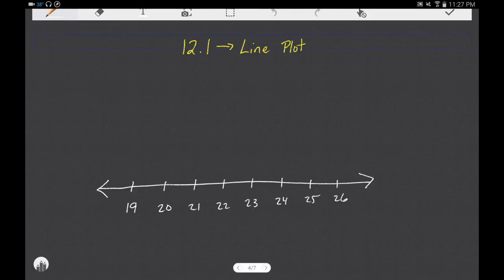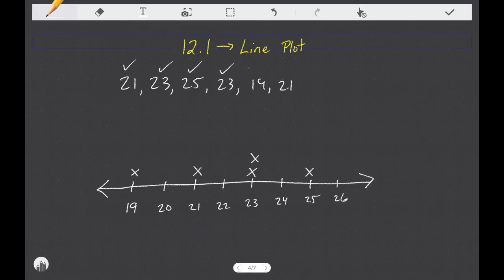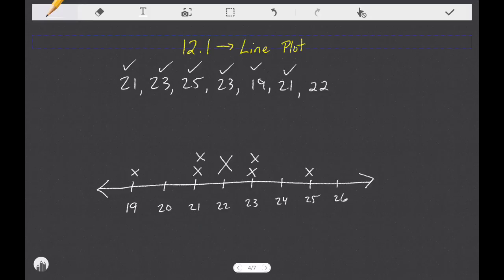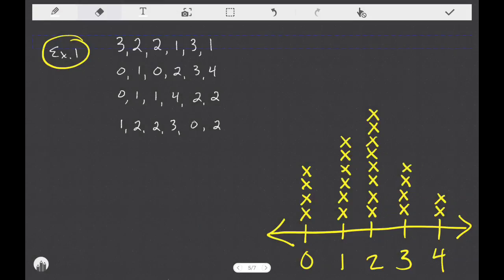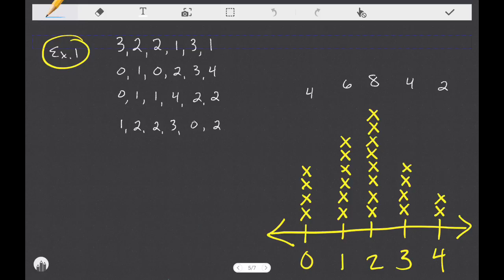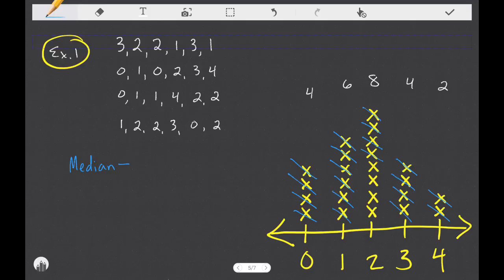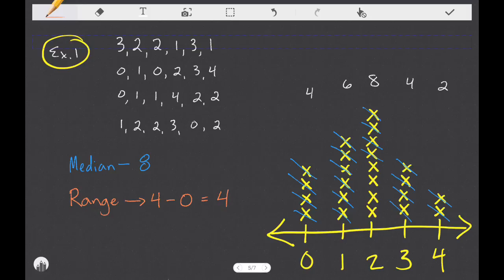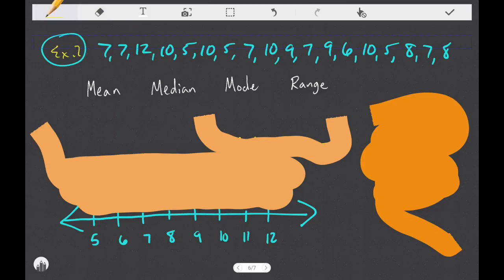Making a Line Plot